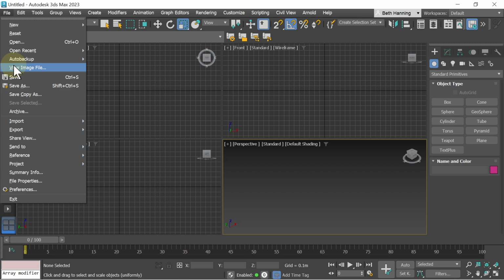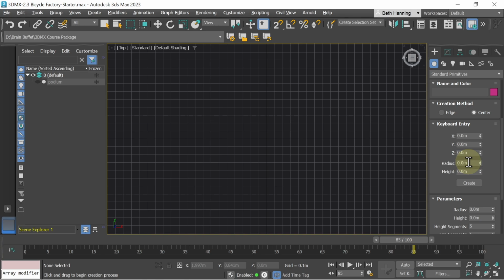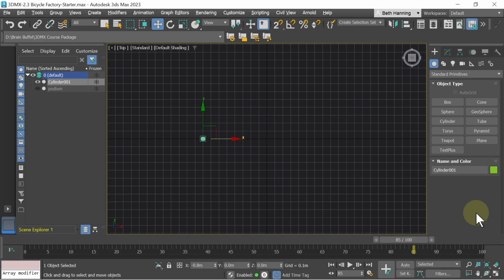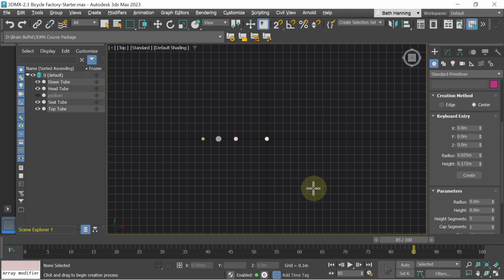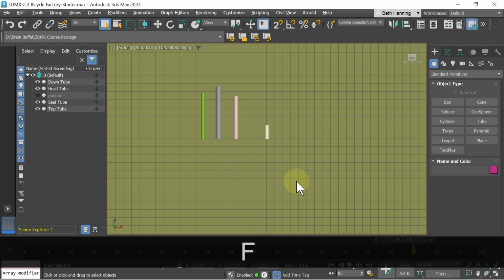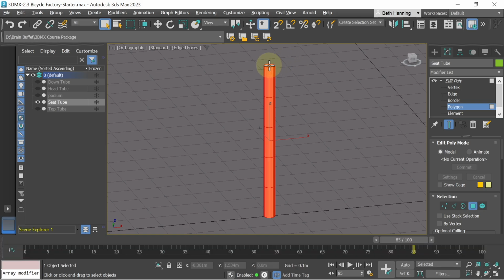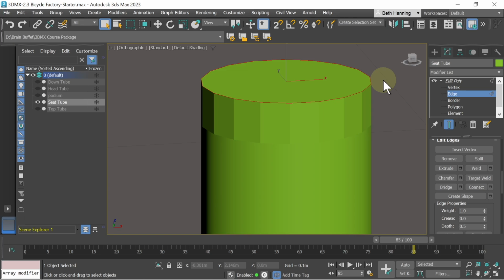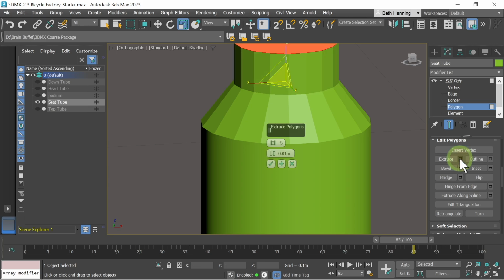Lesson 2.3 Model the Pipes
Want to create a bike. Start simple by modeling the pipes.